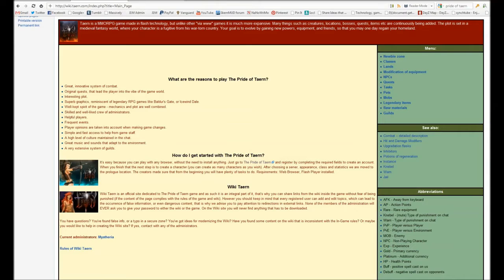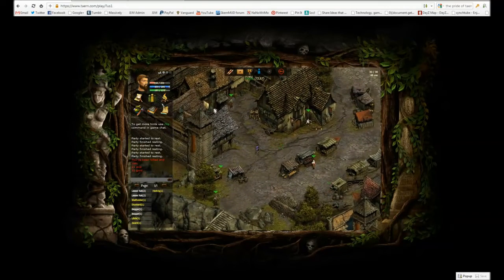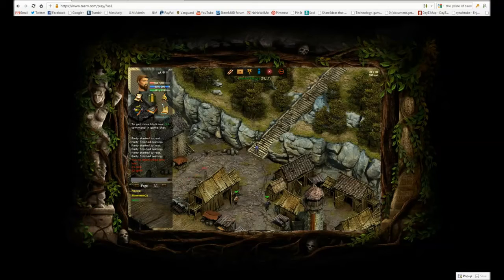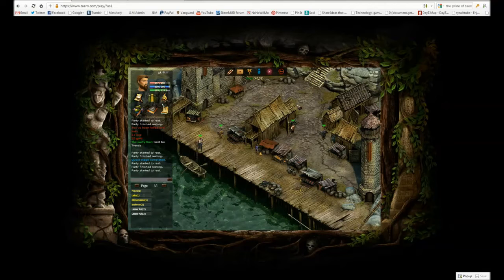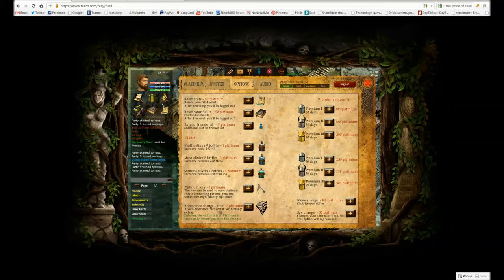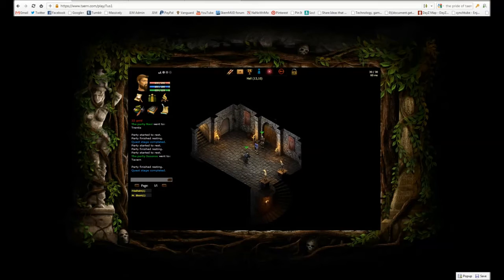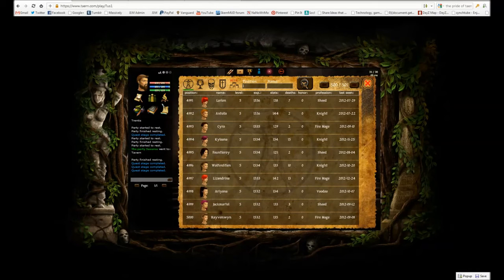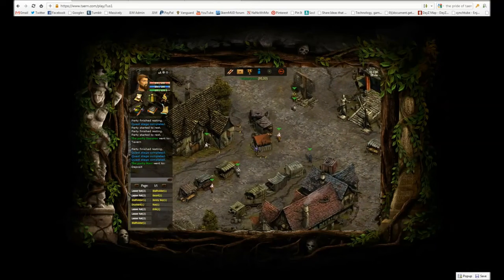Rewind: Browsy Pride of Taern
Rewind: Browsy Pride of Taern Originally posted February 20, 2013